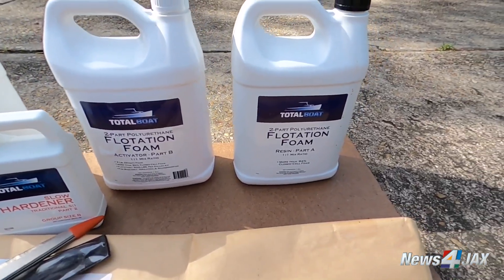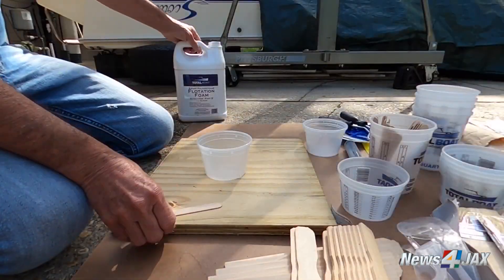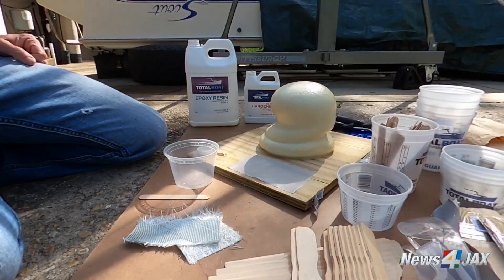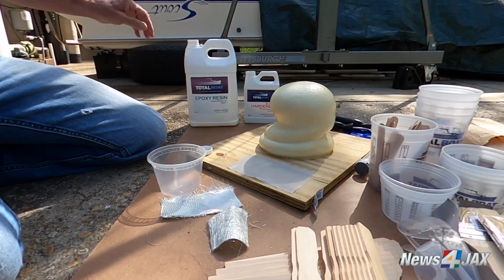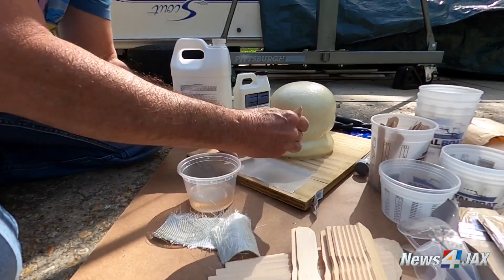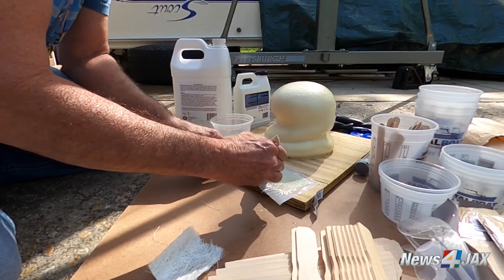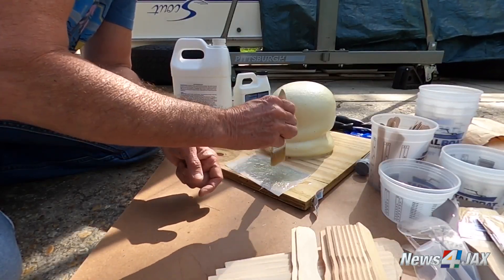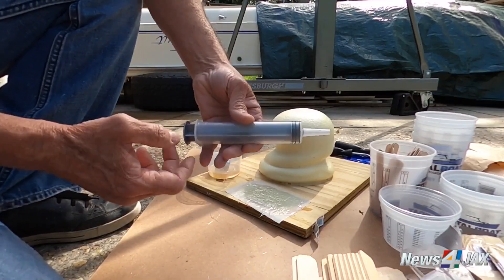Part 3: Understanding resin, expanding foam and fiberglass for repairing an old boat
What is resin and why are there two parts? Why does the foam need to expand? How will the fiberglass cloth be used to fix the hole? The best way to answer these questions is to show you what they are and how they work. More importantly, how they work together.